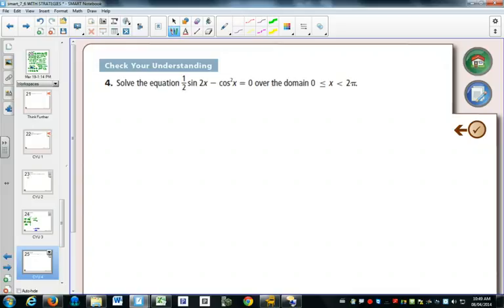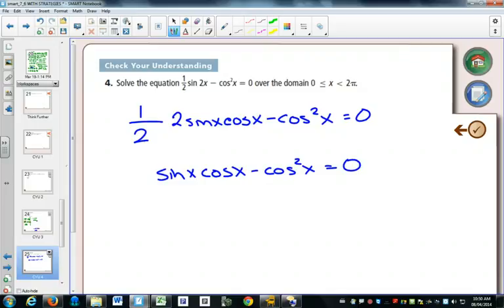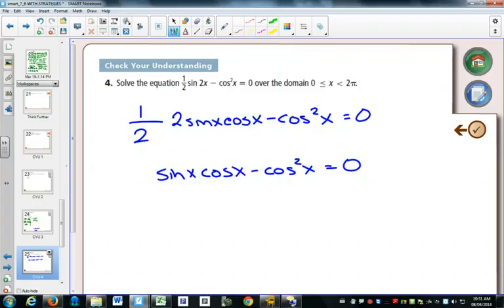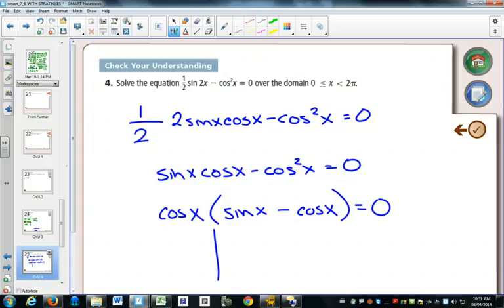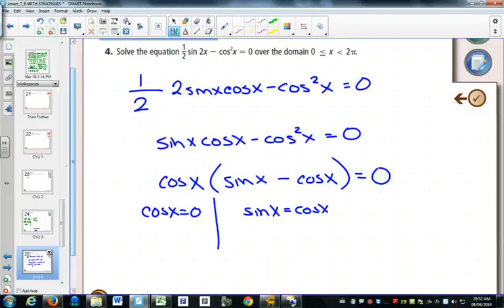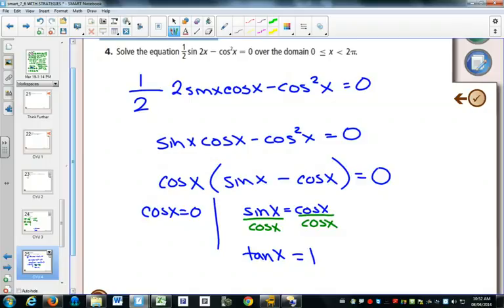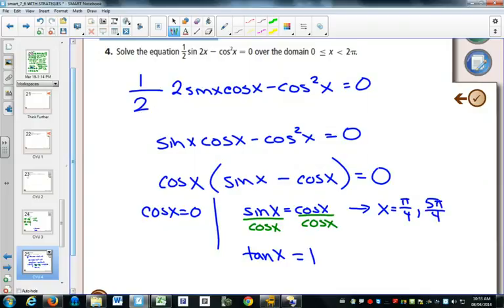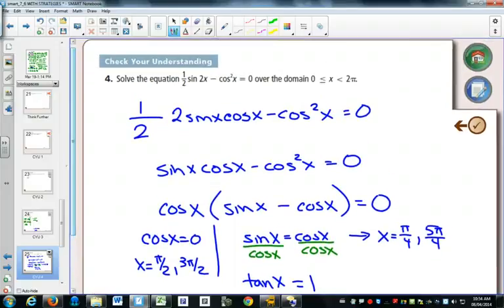MA40SP 7.6 Example 4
Solving Trig Equations using double angle identities.